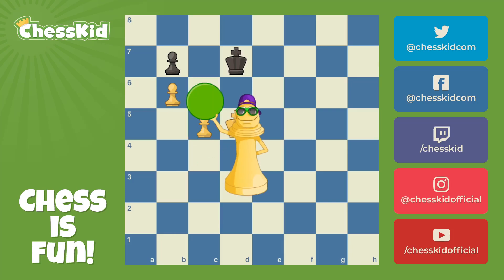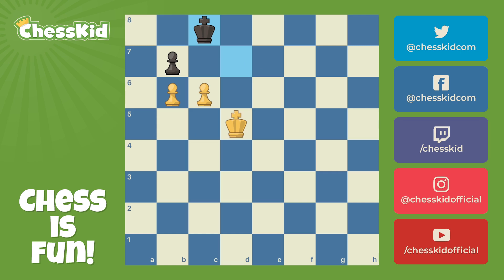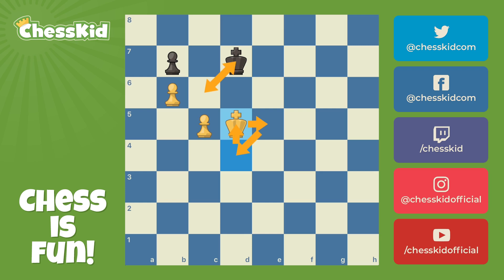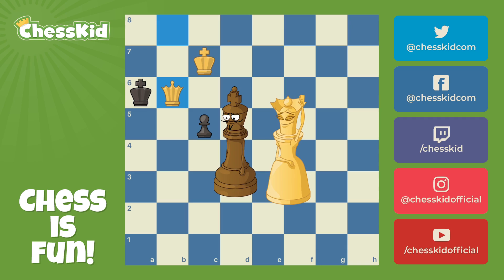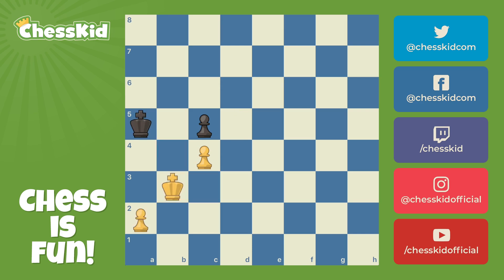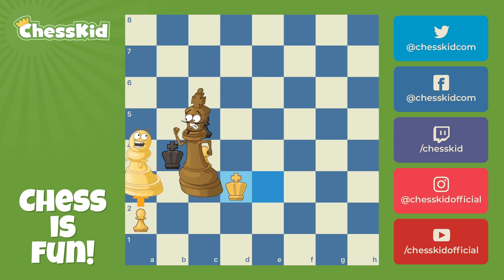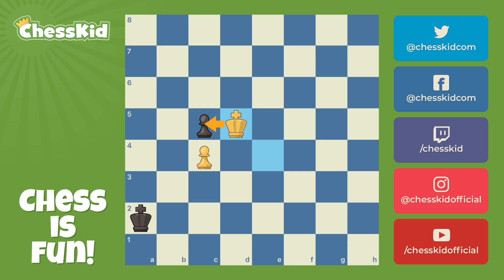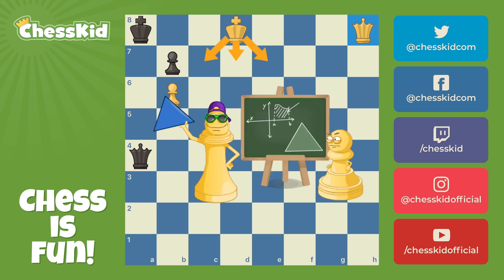Triangulation | Chess Terms | ChessKid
Is chess like math? Today it is! Watch and learn how "geometry" can help you win in the endgame. It's all about drawing a triangle to trick your opponent into moving first!